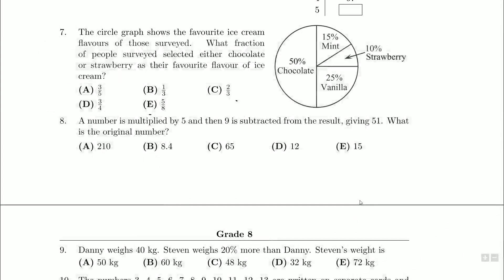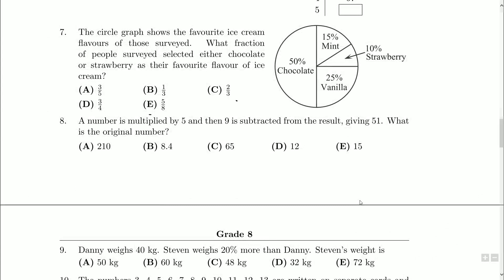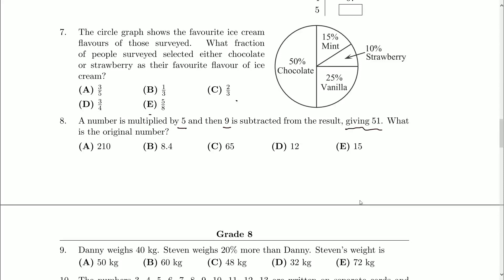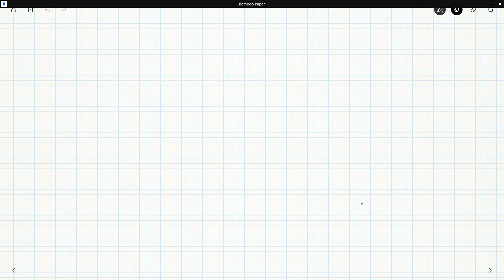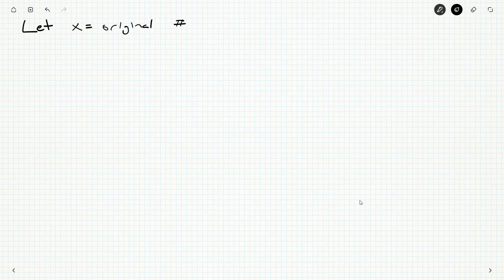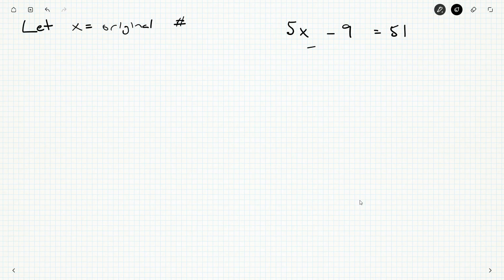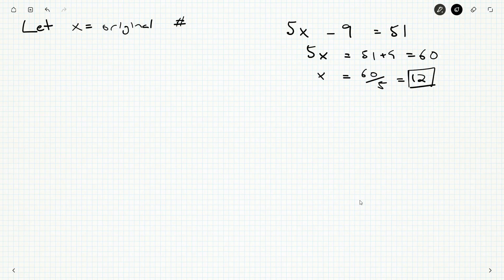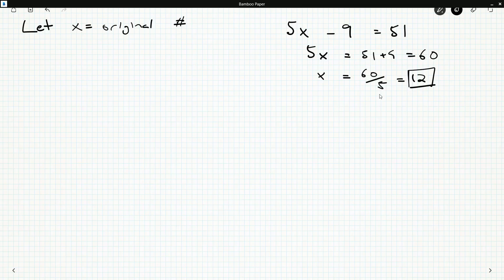Gauss 8 2008 8